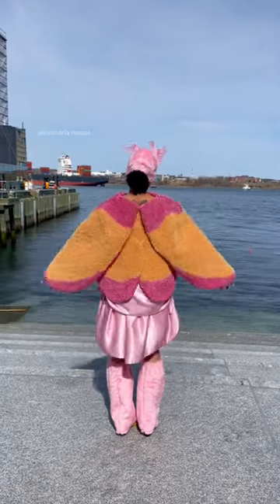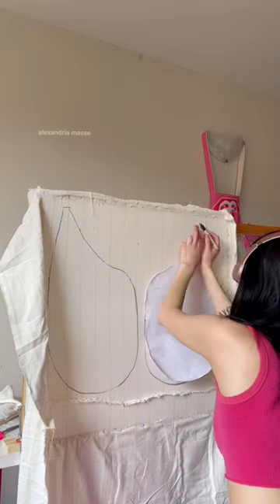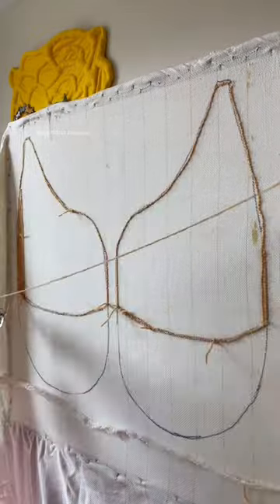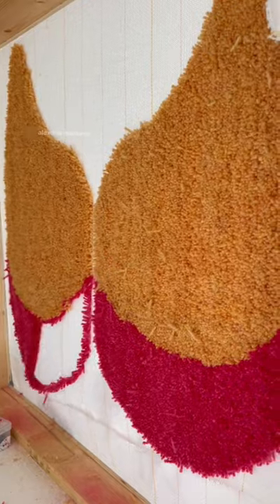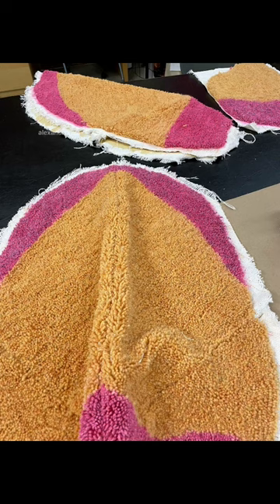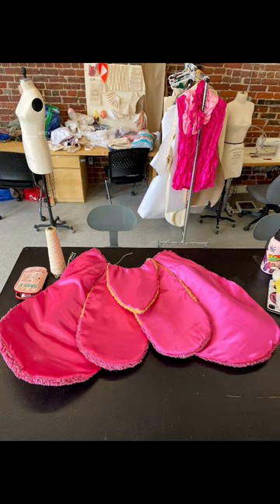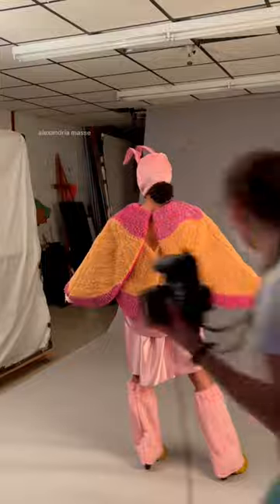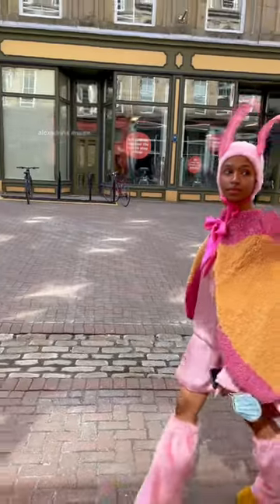how i tufted a coat for my moth collection